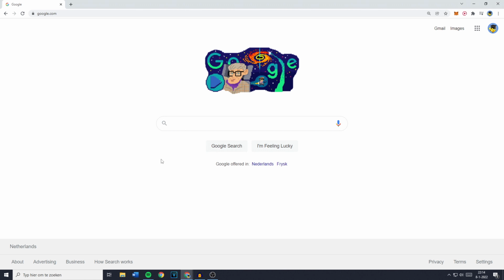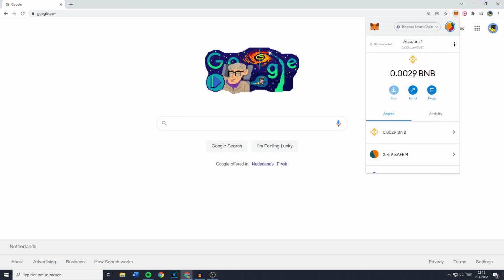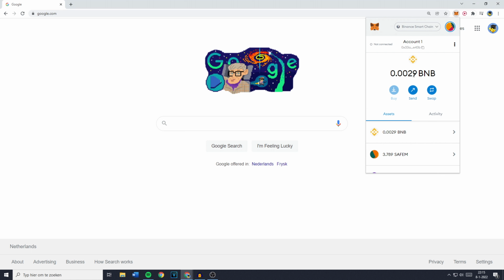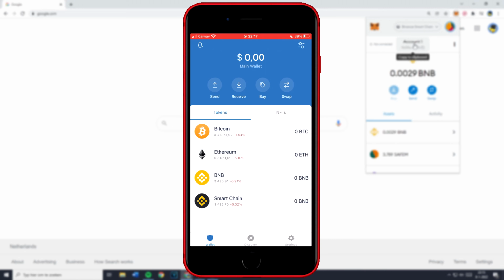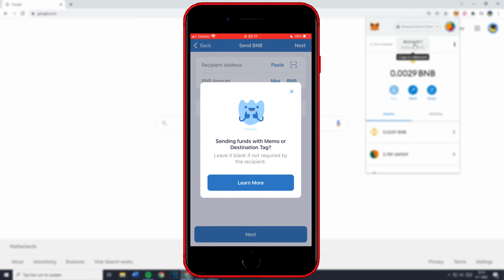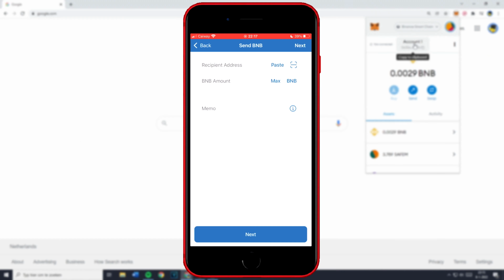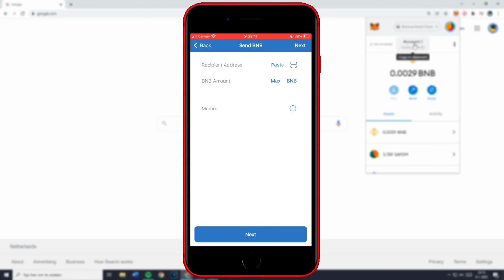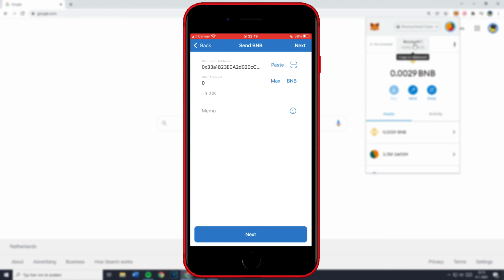How to Transfer from Trust Wallet to MetaMask (2022)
This tutorial is about how to transfer from Trust Wallet to MetaMask. So if you want to learn more about how to send crypto from Trust Wallet to MetaMask, this video is the video you are looking for!

I hope this tutorial - in which I showed you how to transfer from Trust Wallet to MetaMask - was helpful. Alternative titles for this video could be: trust wallet to metamask, transfer from trust wallet to metamask, send trust wallet to metamask, transfer crypto from trust wallet to metamask.